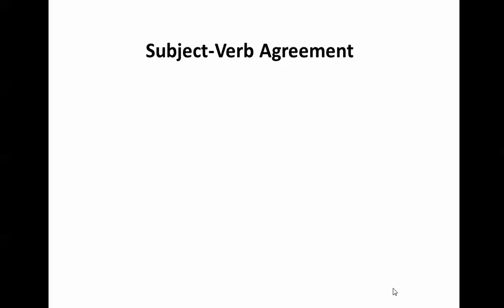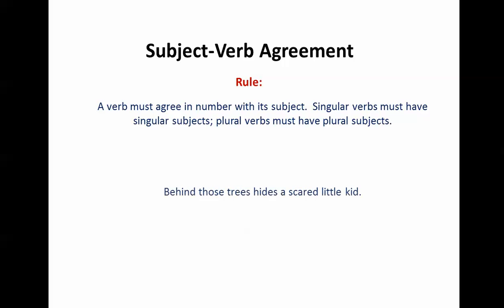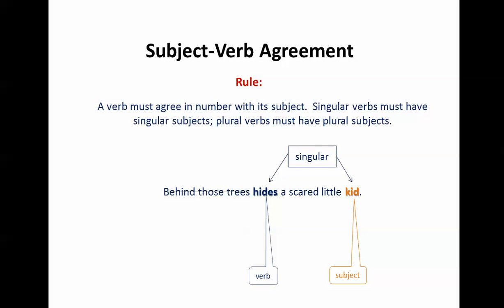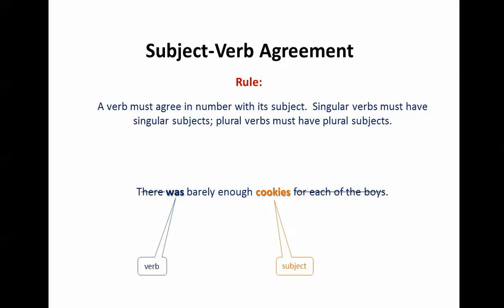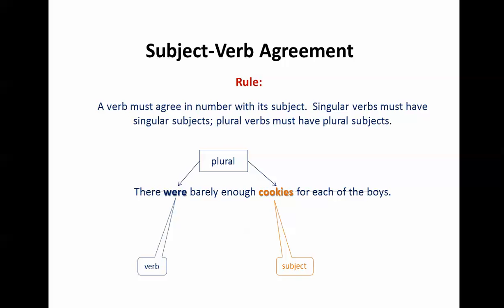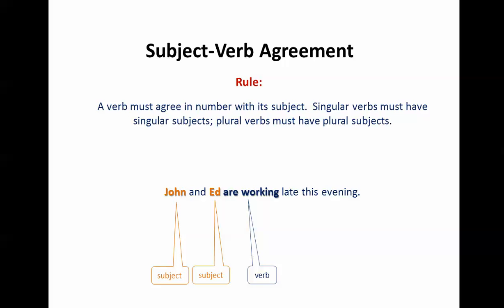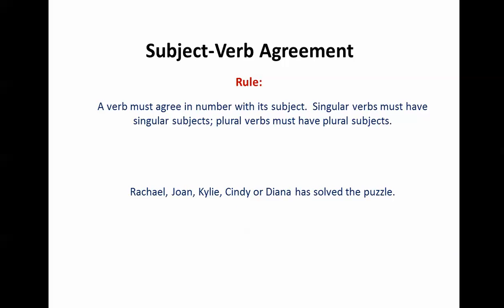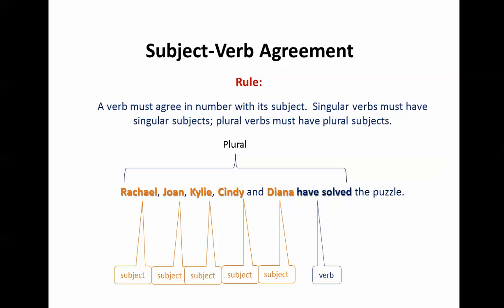subject verb agreement 2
More on subject/verb agreement.  Emphasis on sentences with unusual word order--also distinctions between "and" and "or."